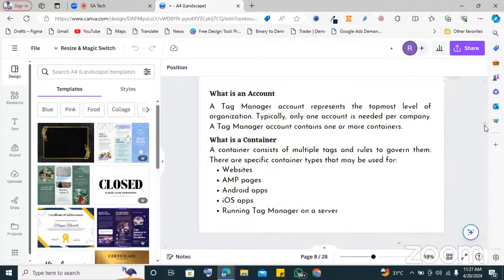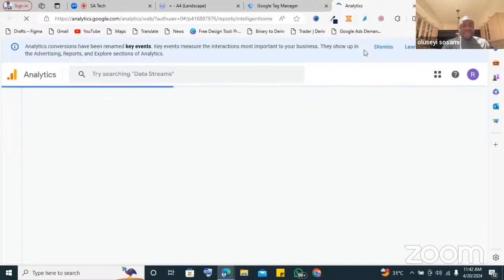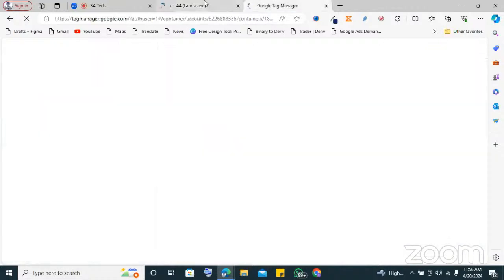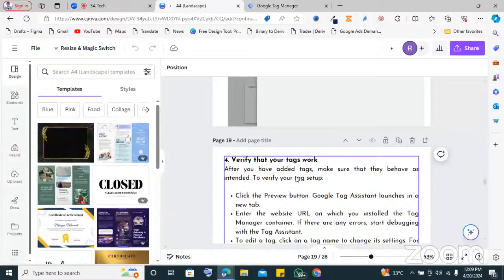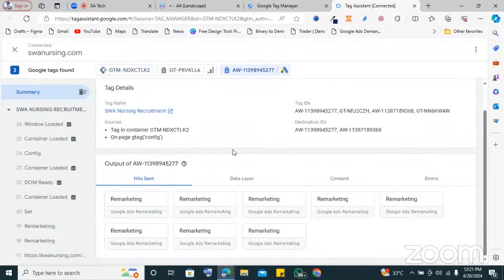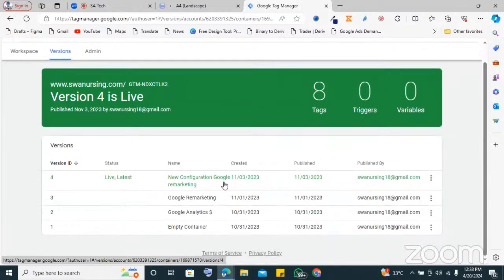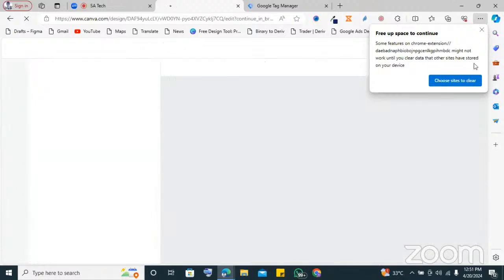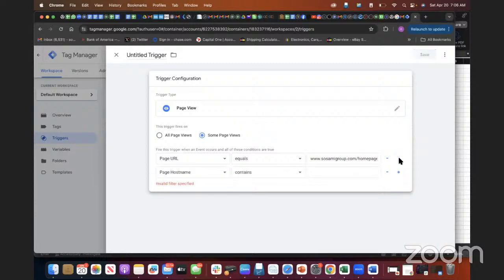Digital Marketing Secrets They WON'T Tell You